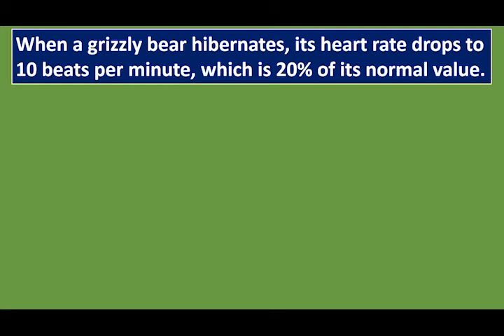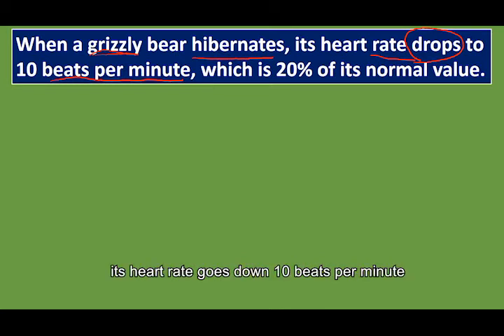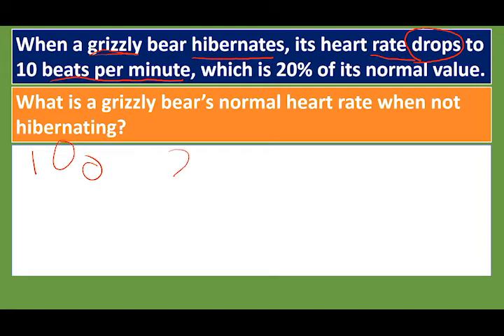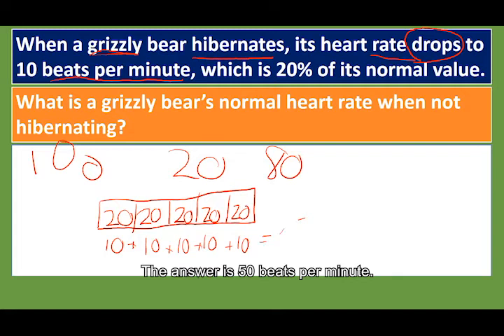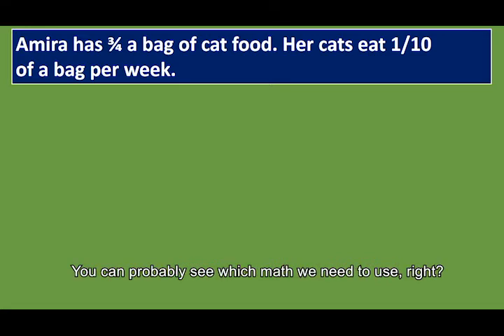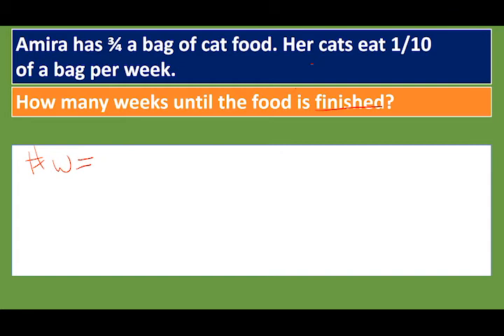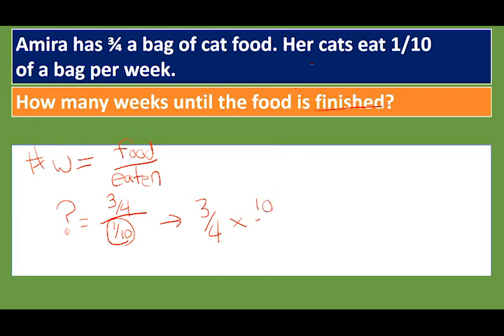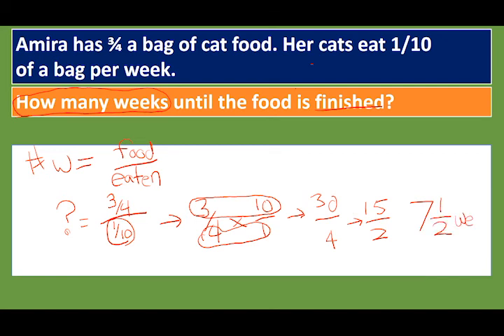1. Ratio 2 _江翠國中_Ryan